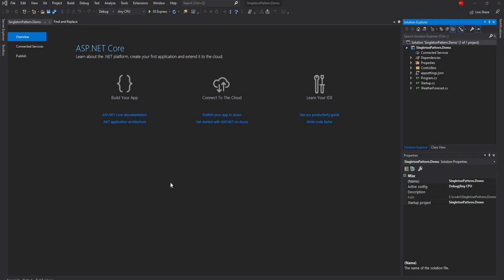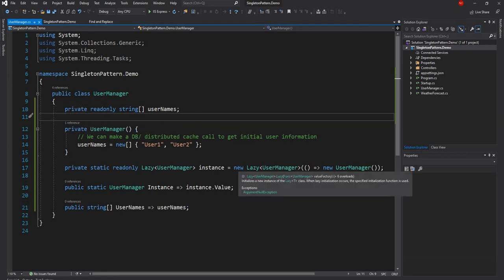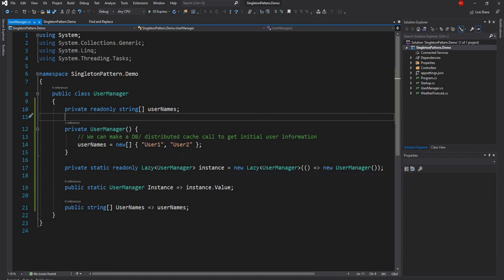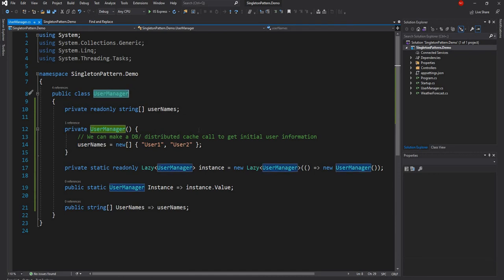Singleton Design Pattern (The pitfalls to keep in mind) [An Introduction for .NET Developers]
In this video, I will be talking about the singleton design pattern. Mainly focusing on the pitfalls to avoid during the implementation of the singleton design pattern.

The traditional way of implementing the singleton design pattern comes with the main drawback of blocking unit testing. The traditional implementation makes it almost impossible to unit test classes that use the singleton classes.

I have shown a couple of ways to implement a singleton design pattern using which you can get a better outcome in terms of testability.

The video I have for dependency injection lifecycle which I mentioned in this video is available here on my channel

I have done a video in design pattern before, my other video in design pattern: